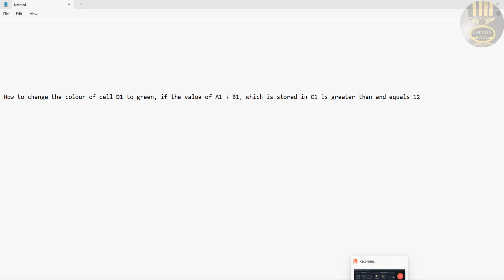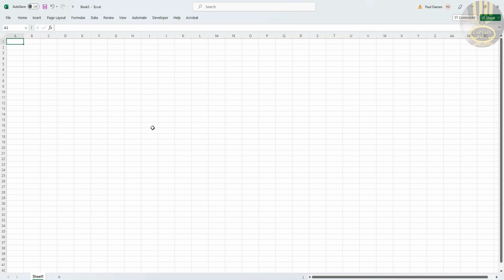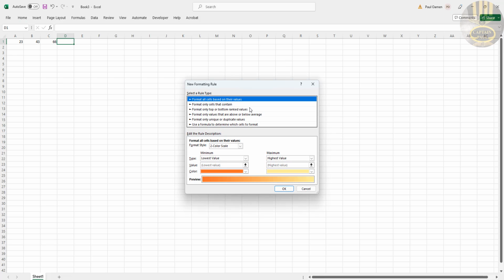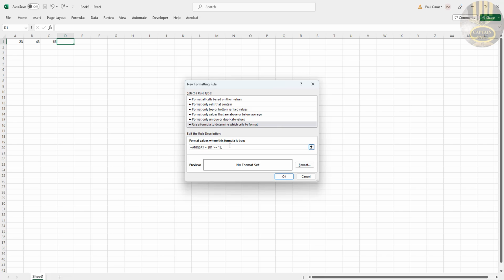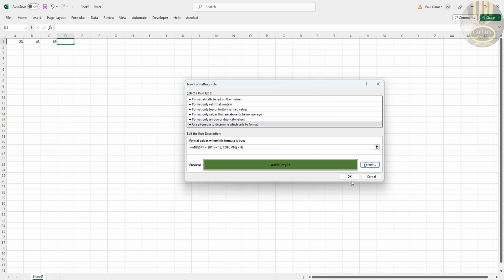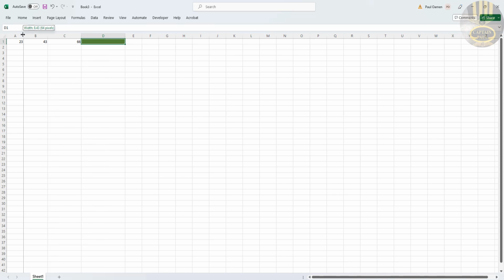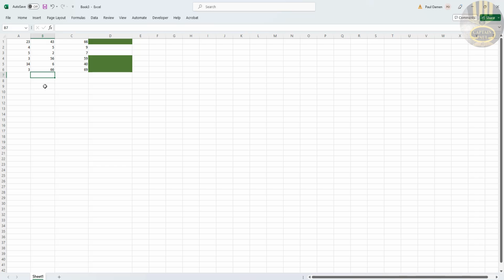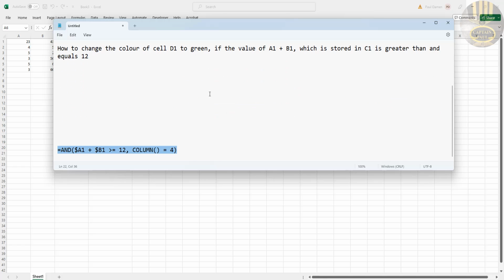How to Make an Excel Cell Change Color Based on Value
How to change the colour of cell D1 to green, if the value of A1 + B1, which is stored in C1 is greater than and equals 12

How to Make an Excel Cell Change Colour Based on Value Code:
=AND( $A1 + $B1 greater than and = 12, COLUMN()= 4)